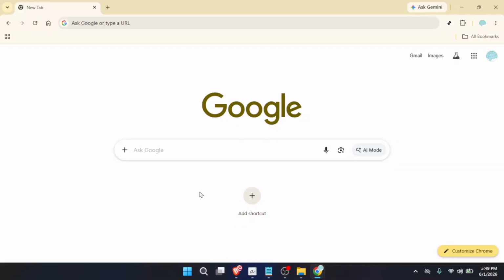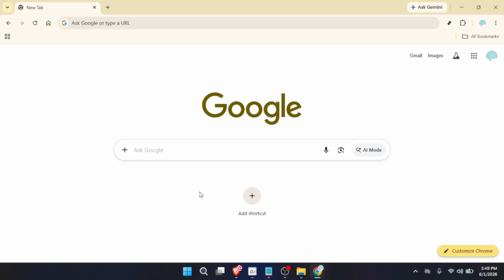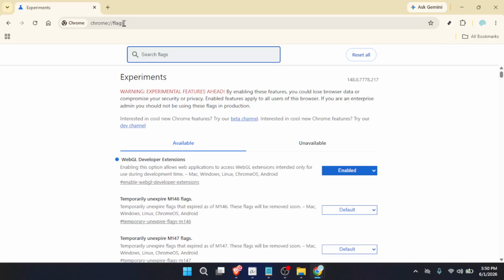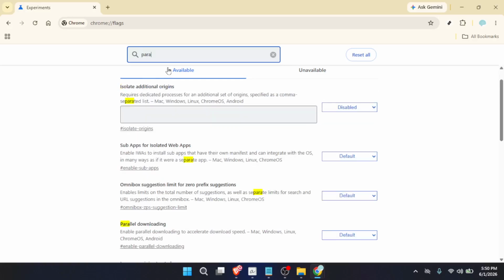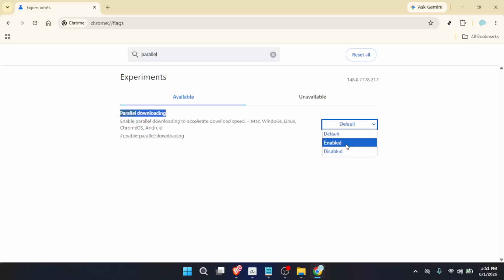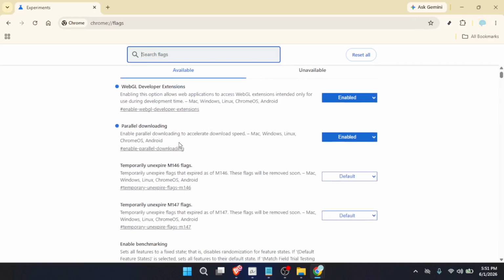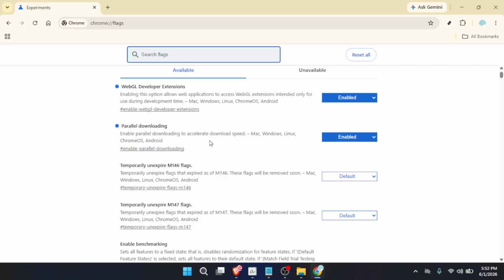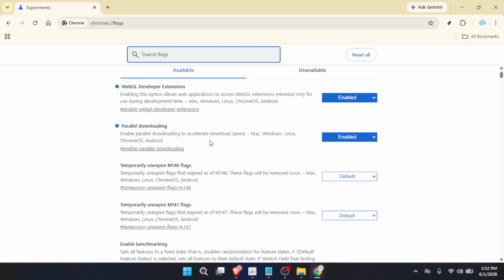How to Enable Parallel Downloading on Google Chrome (Full Guide 2026)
In this video, we discuss how to enable parallel downloading in Chrome to dramatically speed up your downloads. Learn how to flip the parallel downloading flag in chrome://flags to allow multiple connections, making large file transfers feel like fast forward. We also cover troubleshooting tips if you don't see improvement.

00:00 Introduction to Parallel Downloading
00:35 Accessing Chrome Flags
01:05 Searching for Parallel Downloading
01:41 Enabling the Flag
02:15 Relaunching Chrome
02:49 Testing with a Large File
03:13 Troubleshooting Tips